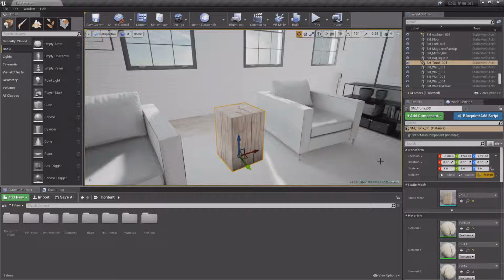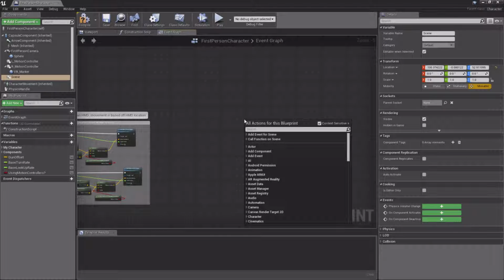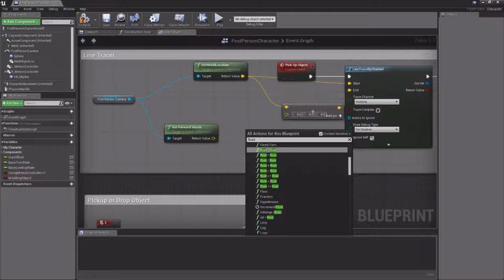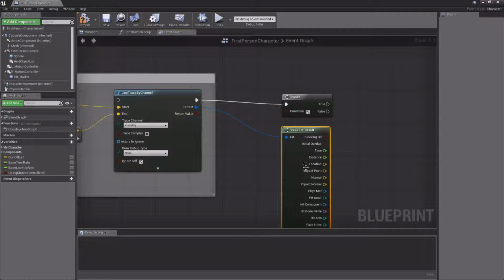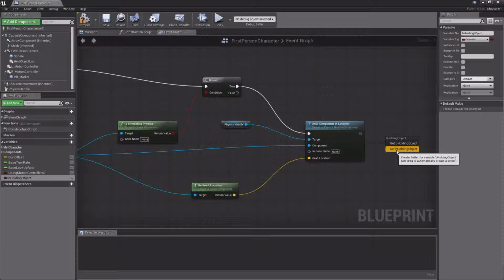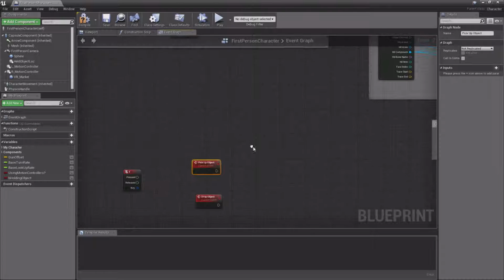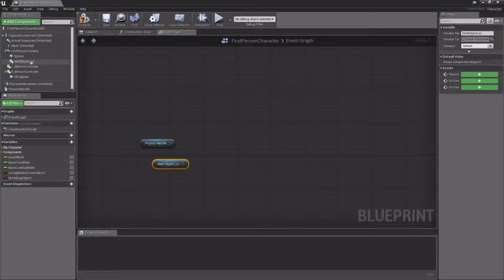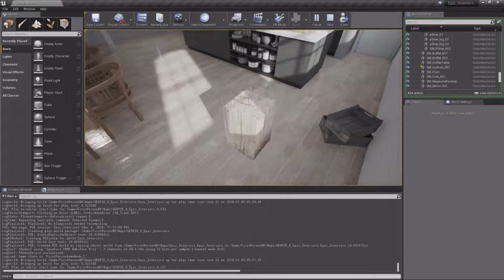21 Sử dụng Blueprints để thêm tính tương tác Các đối tượng có thể di chuyển